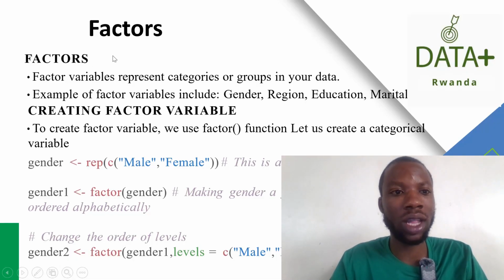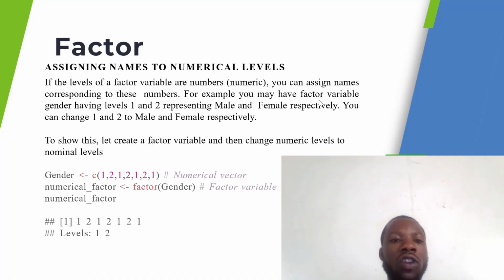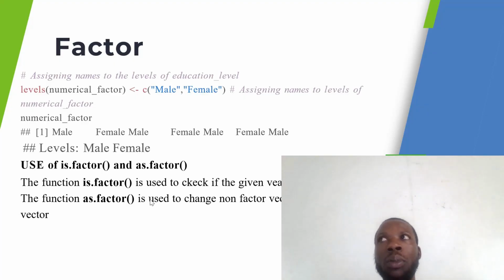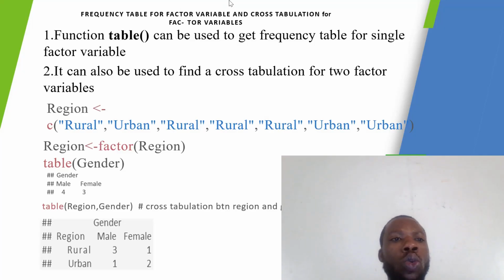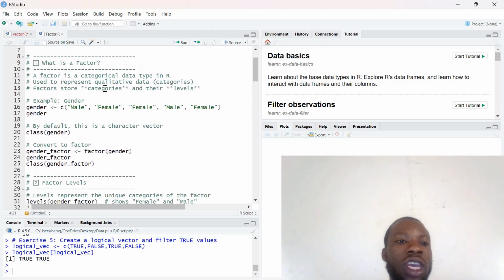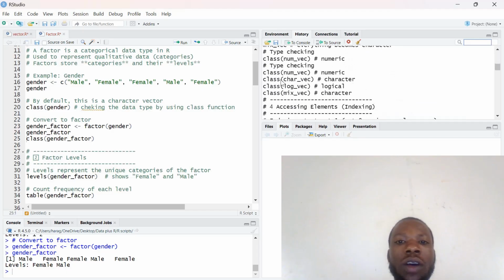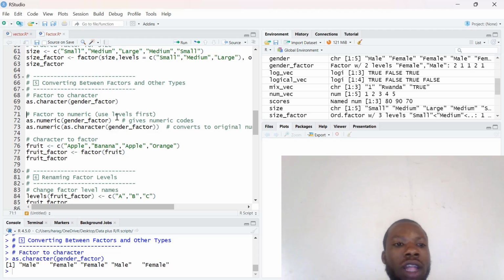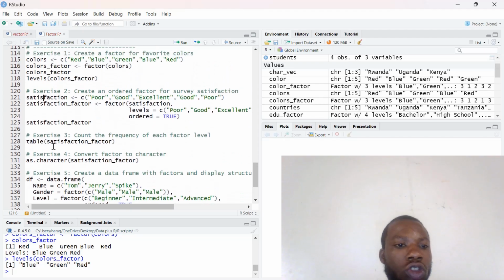Factor video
Welcome to this video on Factors in R. This session is designed for beginners who are learning how to work with categorical data in R. Factors are a special data type in R used to store and manage categorical variables, such as gender, regions, or survey responses.

In this video, you will learn how to create factors, understand their levels, and manipulate them for analysis. We cover how to convert variables into factors, reorder levels, and use factors effectively in data summaries and visualizations.
Practical examples will show you how factors help organize data, make statistical analysis more accurate, and improve the clarity of your results. Understanding factors is essential for data cleaning, preparation, and proper modeling in R.
This session is perfect for students, researchers, and anyone starting their journey in R programming. By mastering factors, you will be able to handle categorical data confidently and prepare your datasets for analysis and visualization.